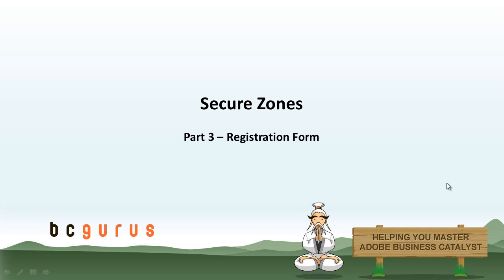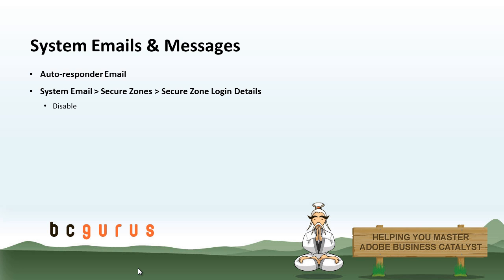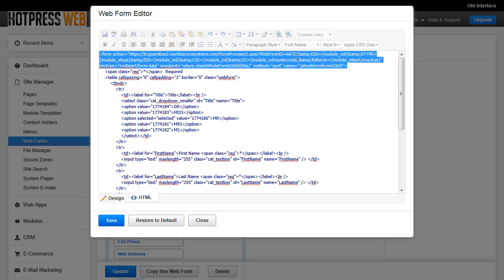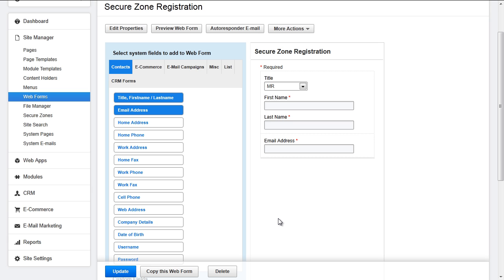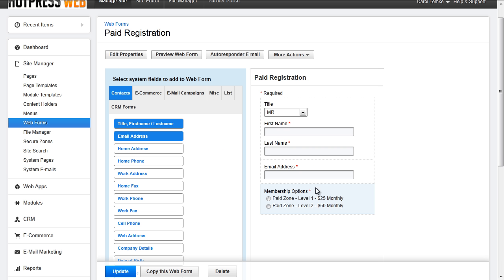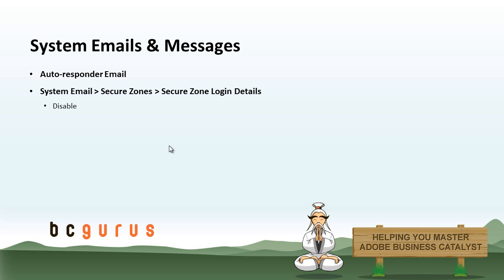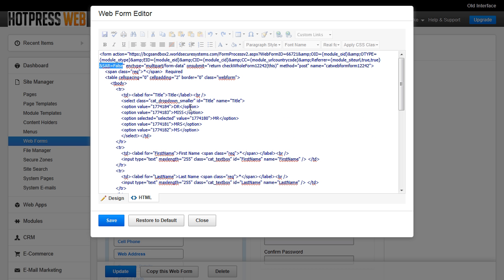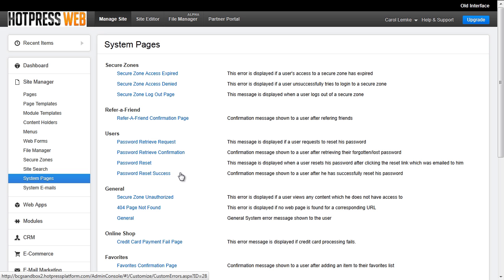Business Catalyst Secure Zone Web Forms | Adobe BC Training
How to Create Business Catalyst Registration Forms ... Setting up zone, Fields, Selling access, System messages, System emails...